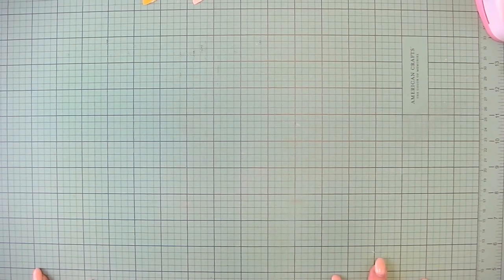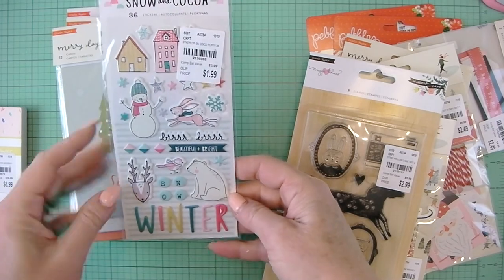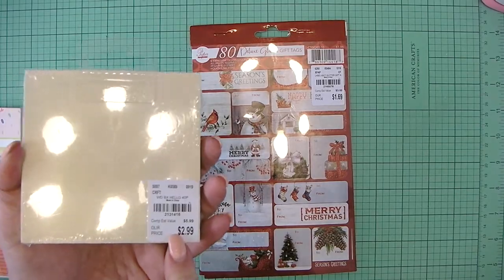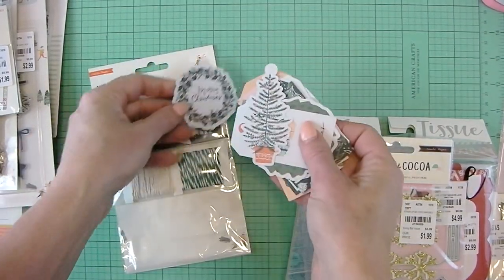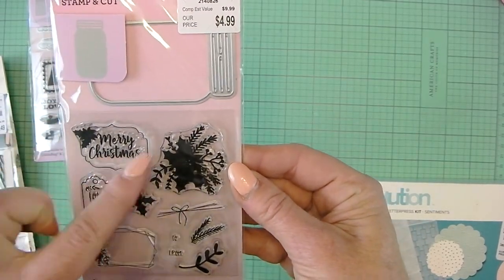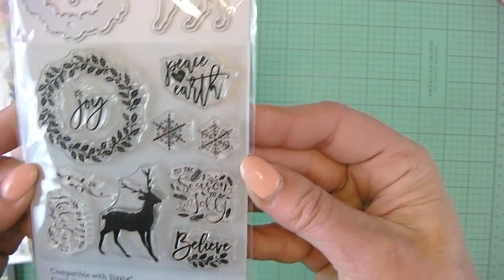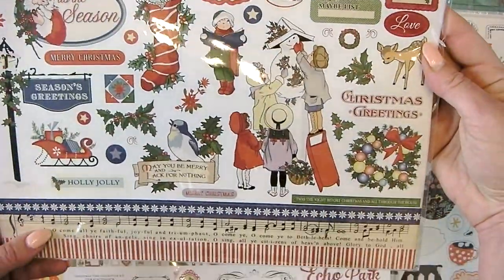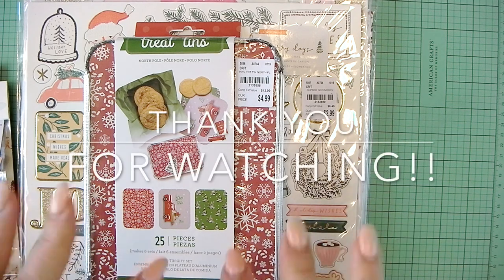*** NEW Tuesday Morning Haul!!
This week at Tuesday Morning! Merry Days and more Christmas stuff !